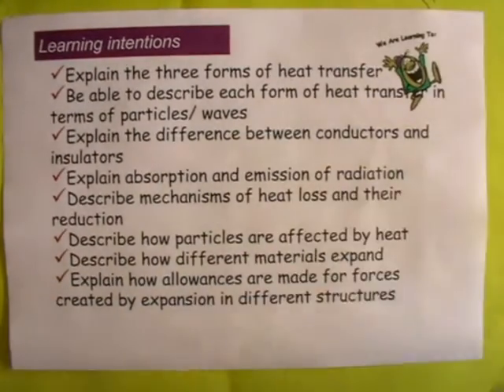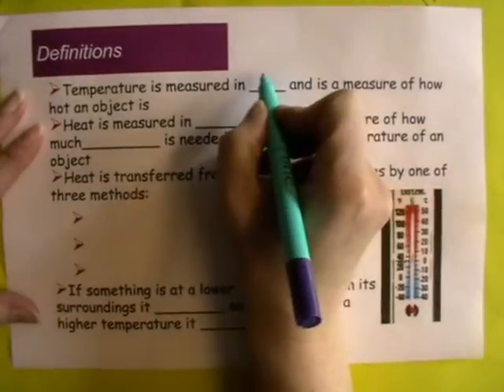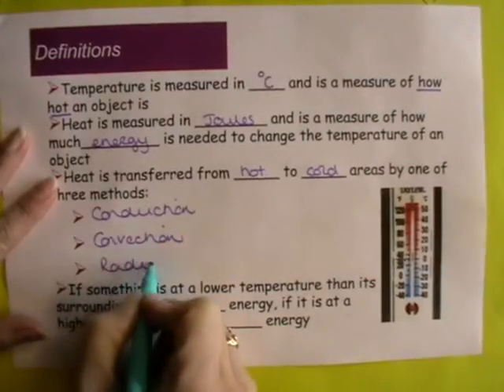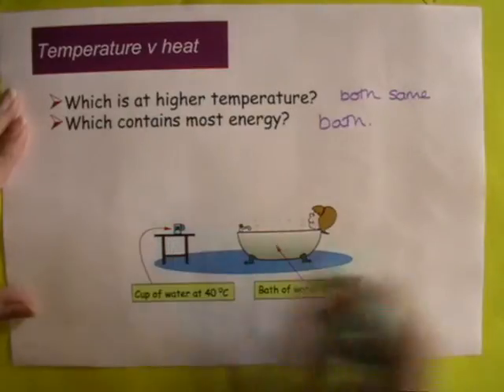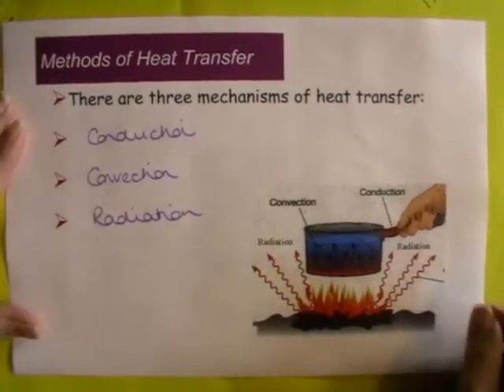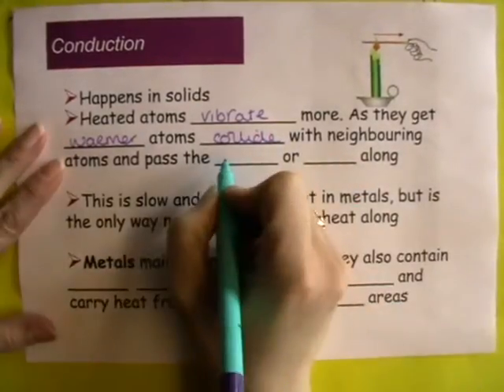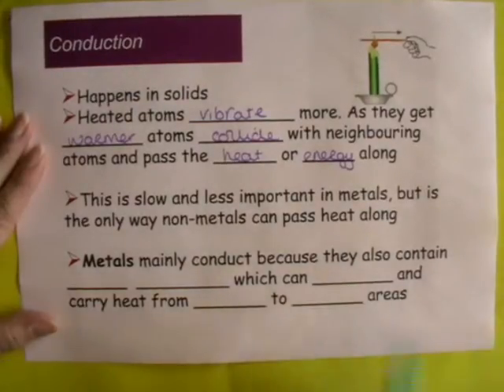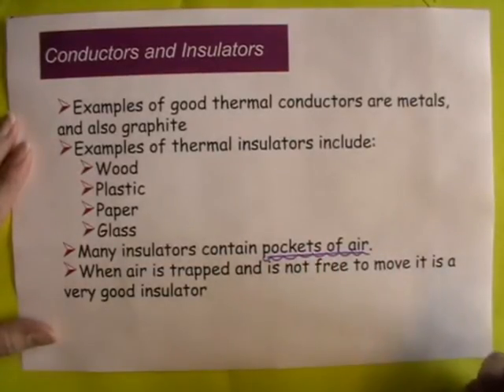GCSEphysics_Unit4_4F_Heattransfer_revisionpodcast.wmv